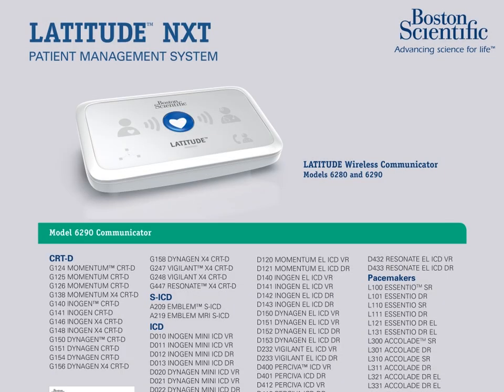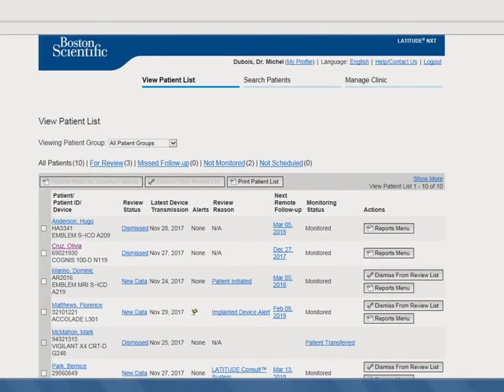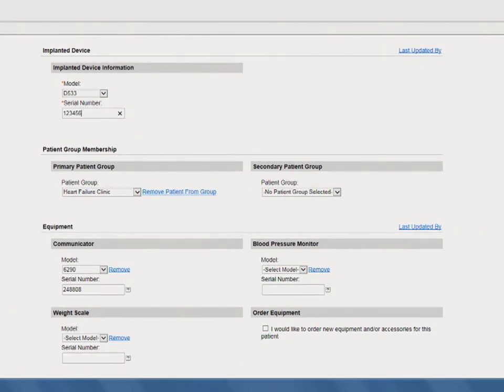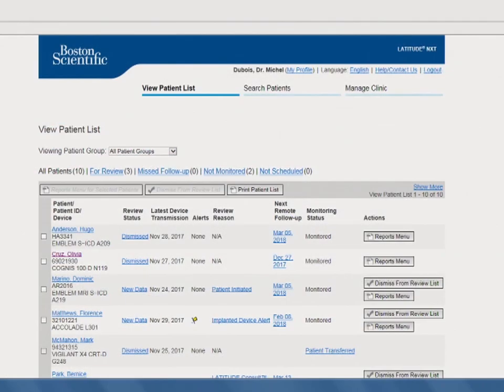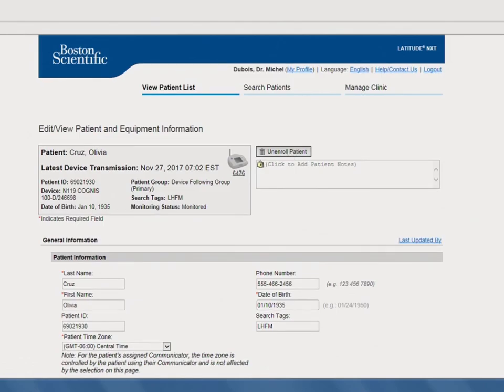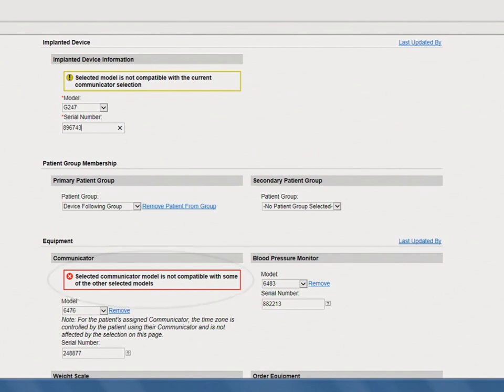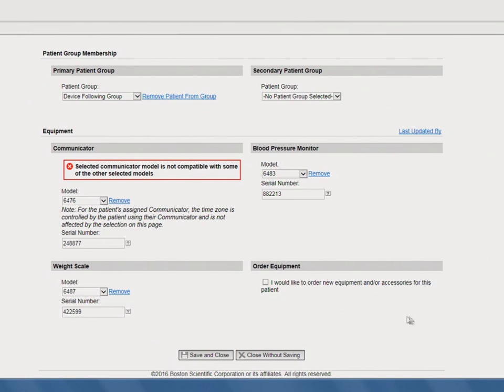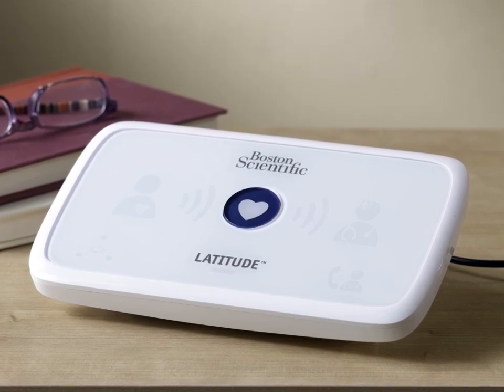Managing Change Outs: LATITUDE™ NXT Training Guide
Welcome to the Degrees of LATITUDE™ NXT training module on Managing Change Outs!

This video provides an in-depth look at simplifying device updates and patient data management.

Learn how the LATITUDE NXT platform offers flexibility and control for seamless monitoring during device change-outs.

Discover key steps for managing updates, such as printing follow-up and alert history, ensuring efficient device information transitions, and handling situations requiring new communicators. We also explain how to set up devices for patients at home and recycle old communicators.

For additional tools and resources, please contact LATITUDE Customer Support or visit the LATITUDE

Prior to use, please see the complete “Directions for Use” for more information on Indications, Contraindications, Warnings, Precautions, Adverse Events, and Operator’s Instructions Rx only. CRM-124414-AC | CRM-2110407-AA

Chapters:
0:00 - Introduction
0:17 - Overview of Managing Implanted Device Change-Outs
0:23 - Using the Same Communicator for a New Device
1:01 - Steps to Update Implanted Device Information
2:05 - Automatic Update of Device Information on Communicator
2:24 - Scenarios Requiring a New Communicator
2:37 - Steps to Order a New Communicator
4:11 - Patient Setup Instructions for a New Communicator
4:42 - Contact Information and Support Resources